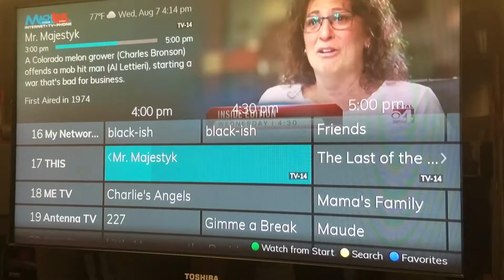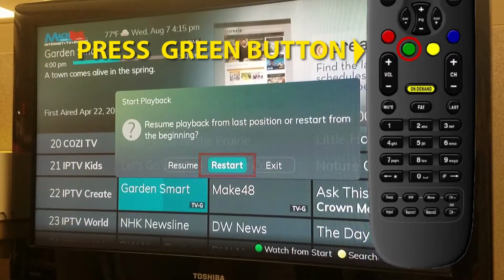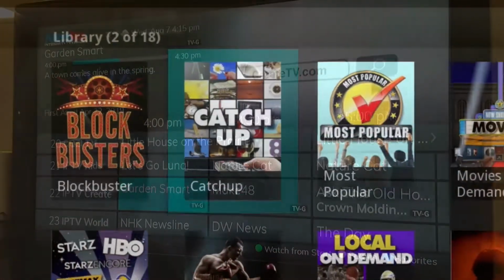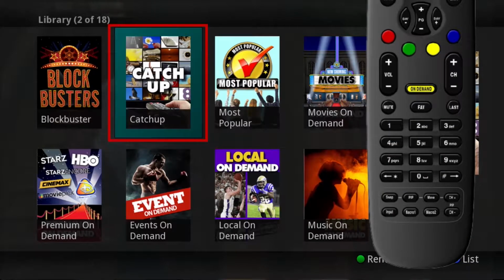How to Use ReStart TV and ReStart Programs - Remote Control Options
Learn how to use ReStart TV if you happened to miss a program and want to watch it from the beginning or set your DVR to record it.